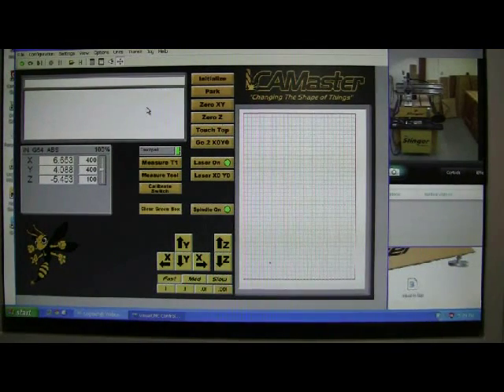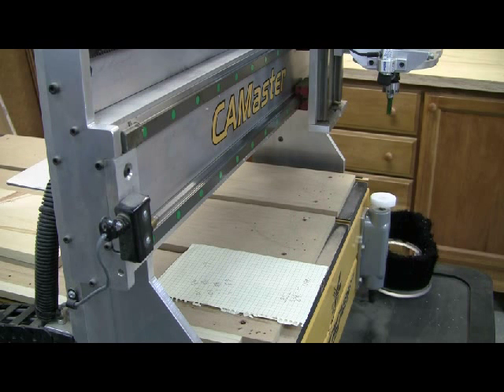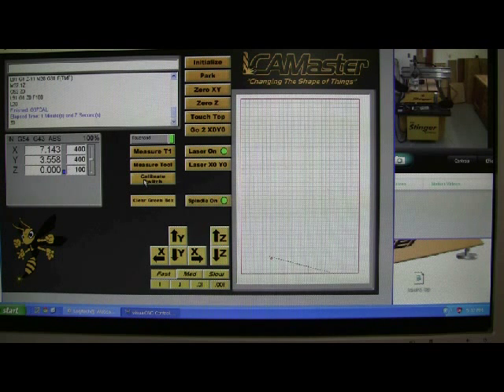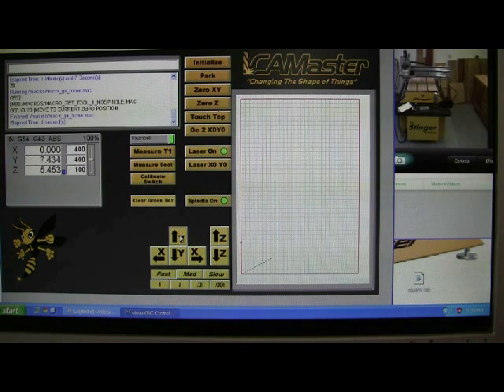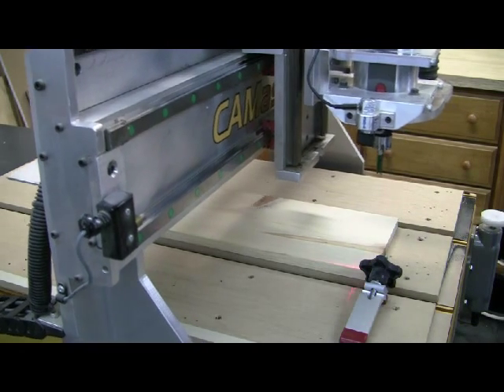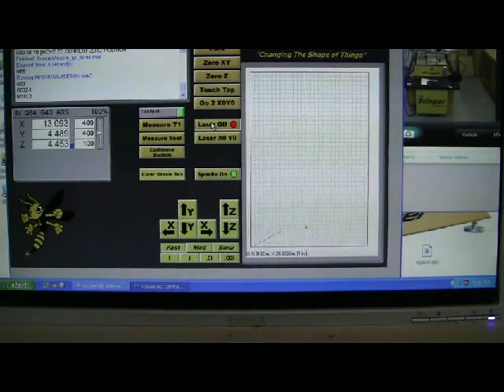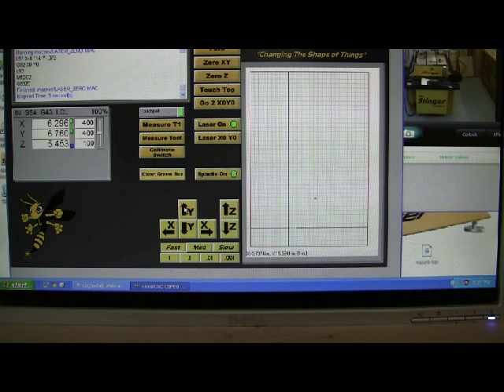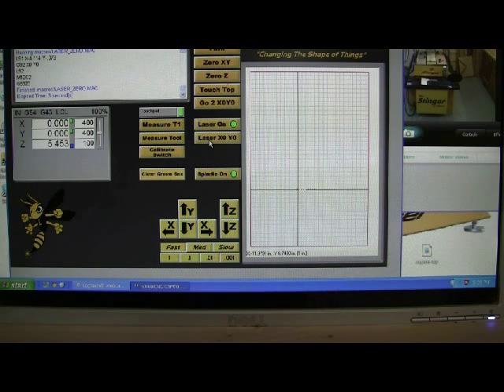CAMaster CNC Router and Wincnc Video Tutorial Part 3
Video Tutorial Part 3
In this Video Tutorial I explain how to setup the tool length measuring switch (TLMS) and how to setup local XY zeros (Green Boxes)